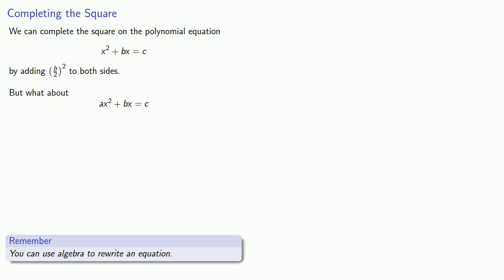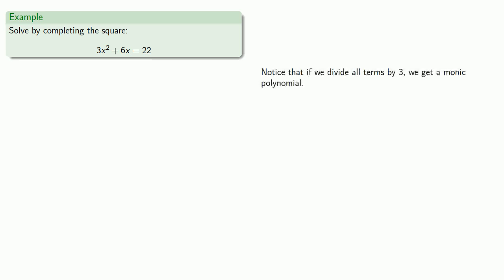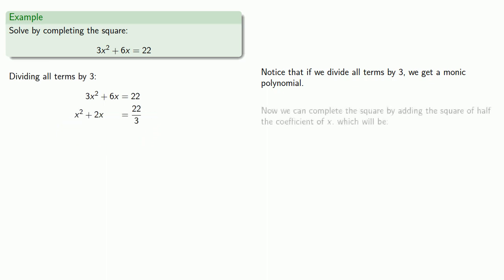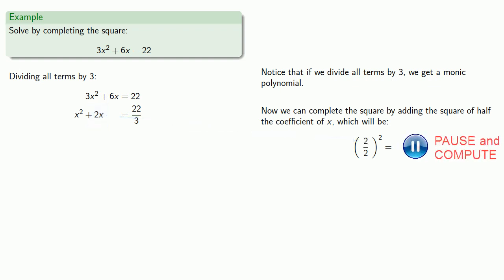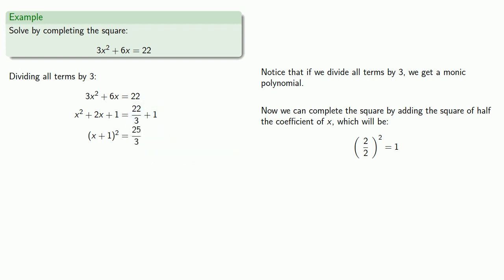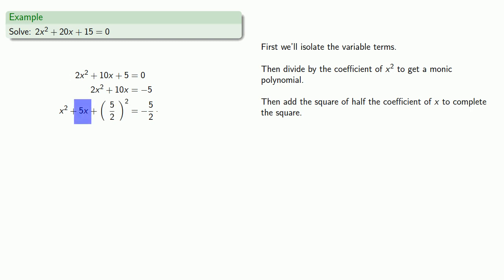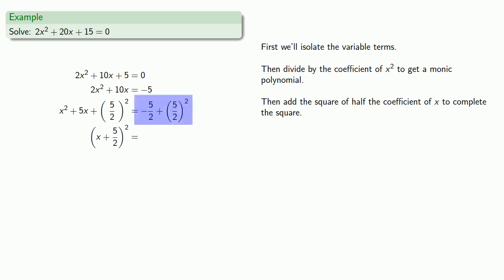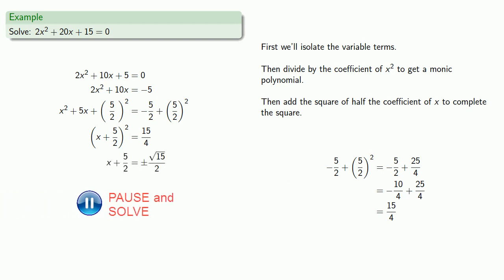Completing the square: nonmonic polynomials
Completing the square when the coefficient of x^2 isn't 1.